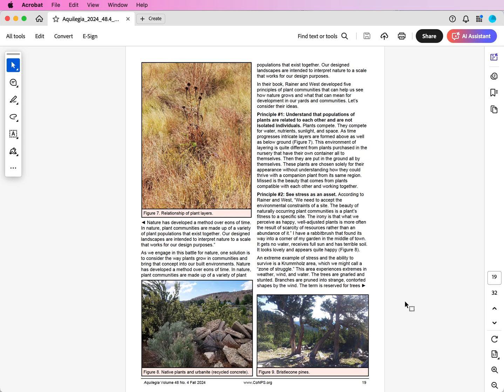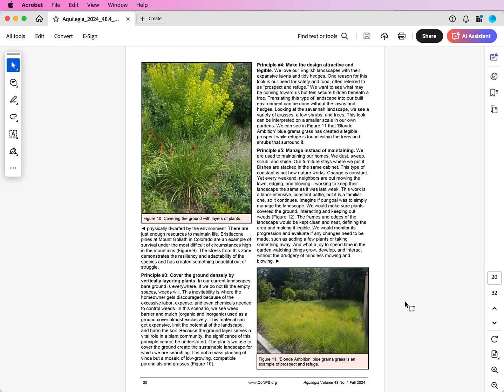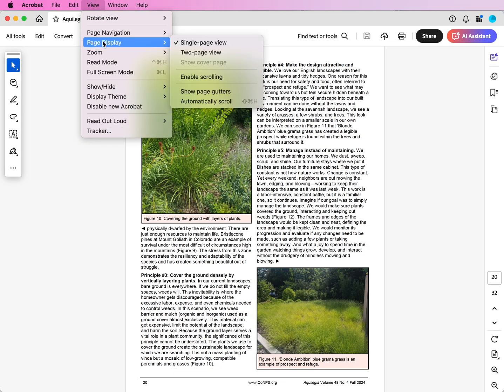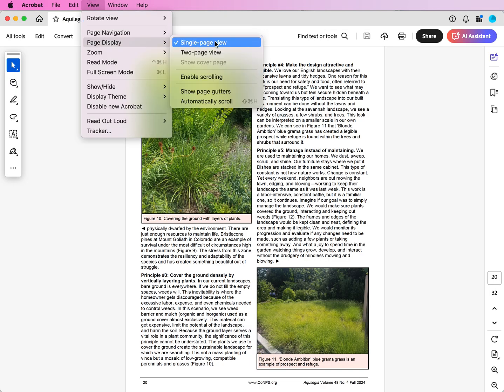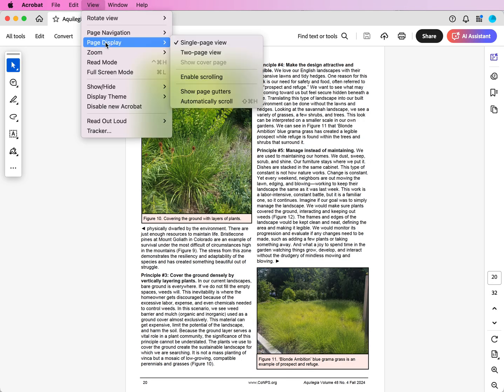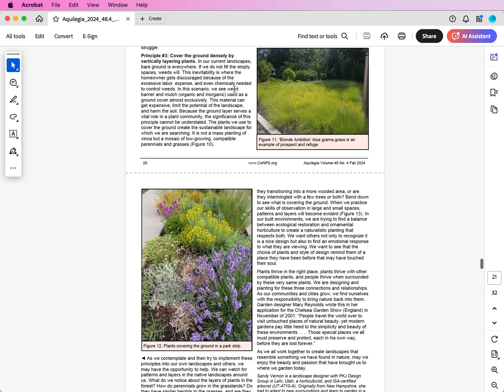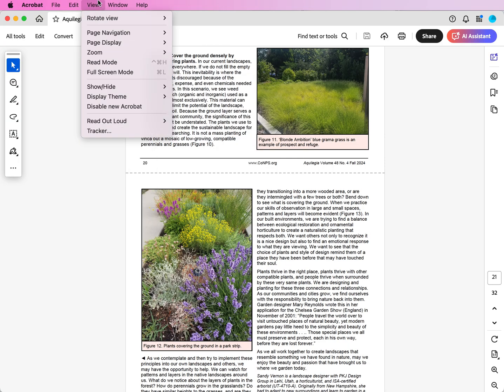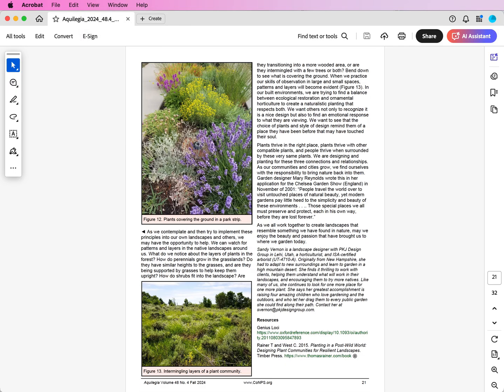Adobe Acrobat Scroll Settings – Single Page Scrolling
Here's how you can setup Adobe Acrobat to view pages one at a time.